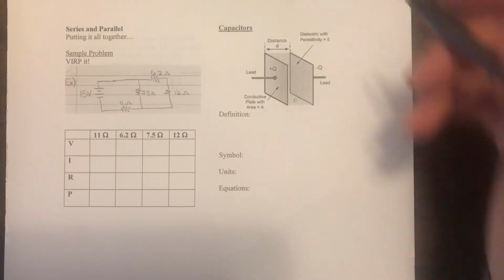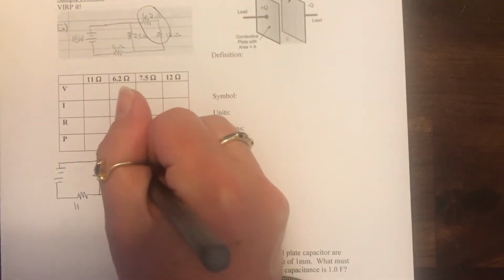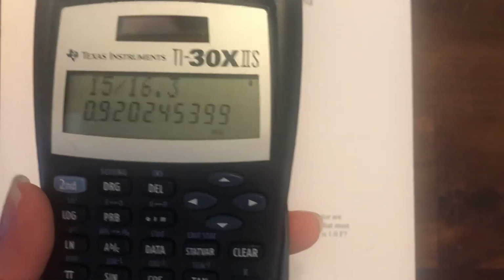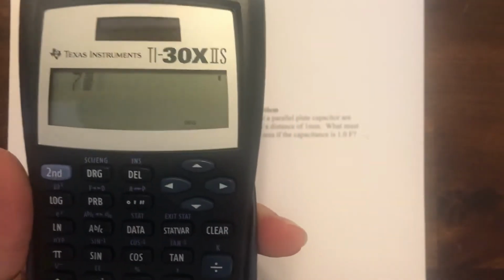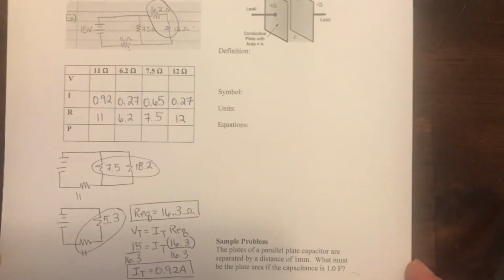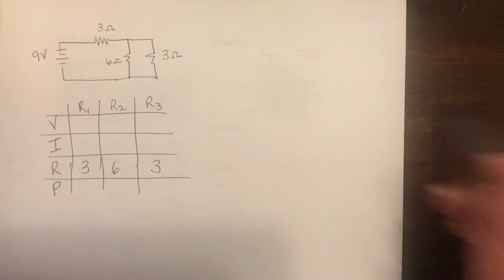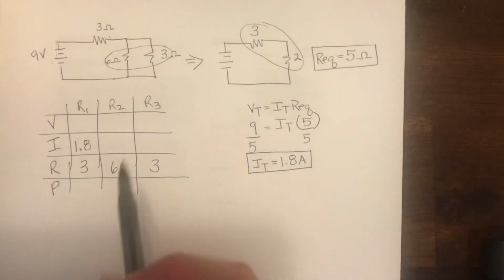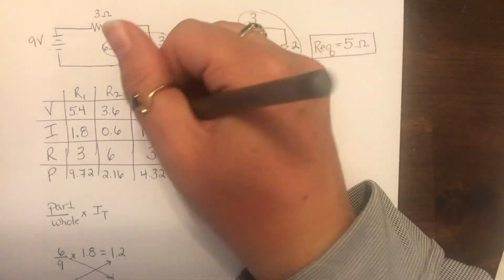Electricity- Combination Circuits